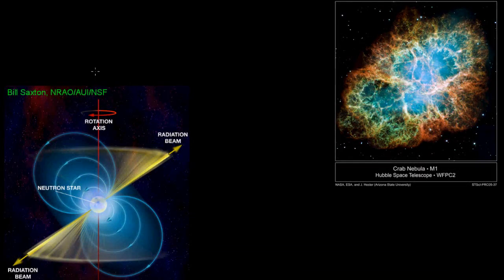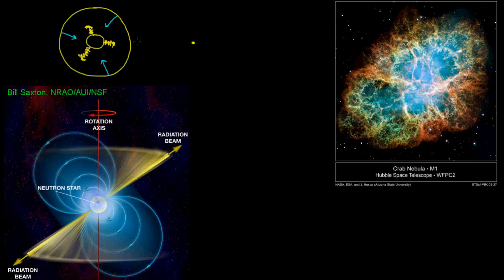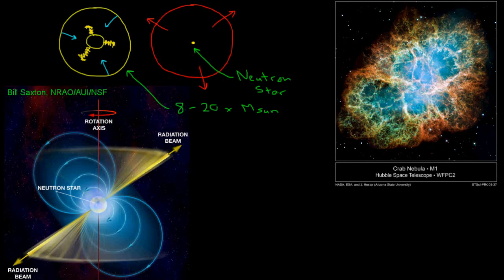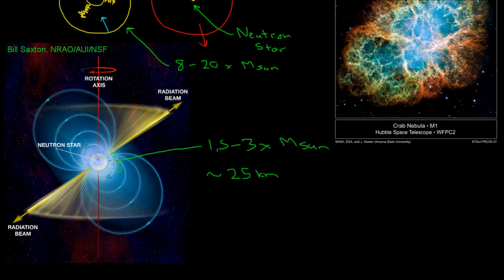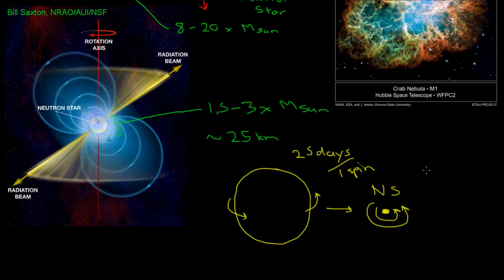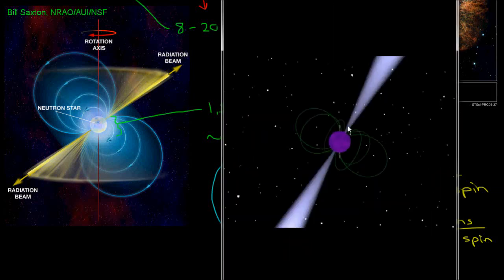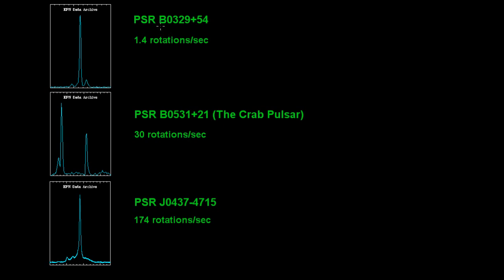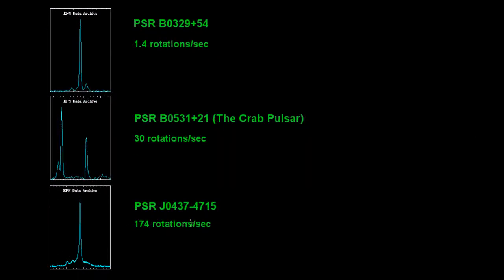What are Pulsars?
An introduction to pulsars and neutron stars which focus on the properties that allow us to use them as extremely accurate celestial clocks.  Part of a continuing series on the NANOGrav collaboration.